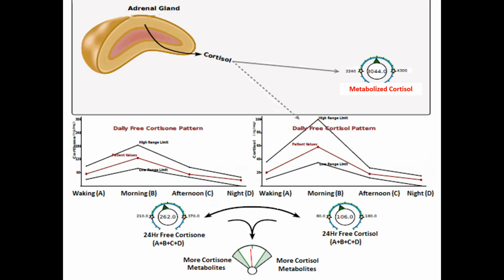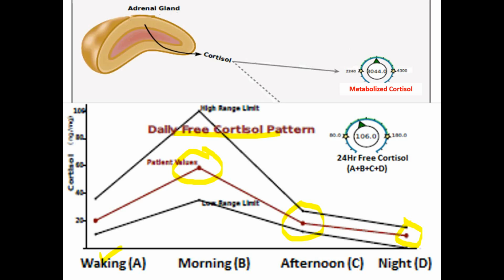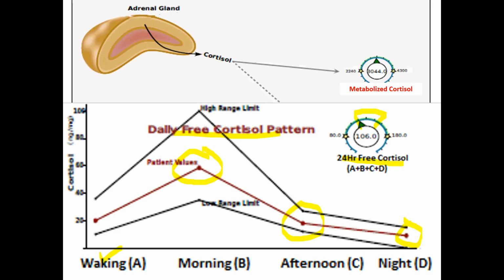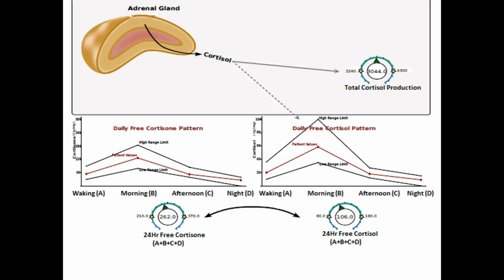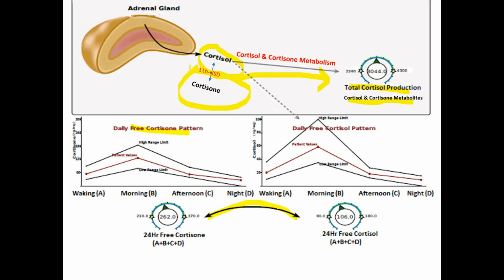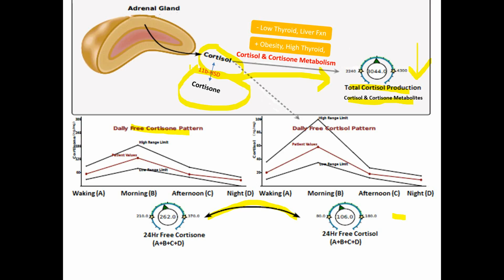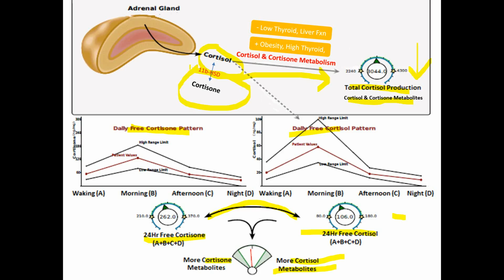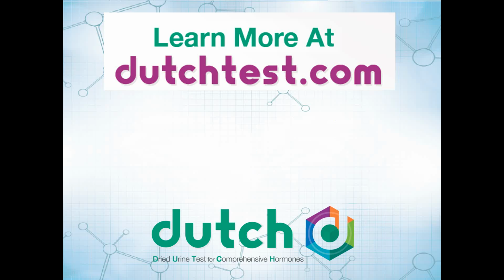Report tutorial cortisol 110 N L